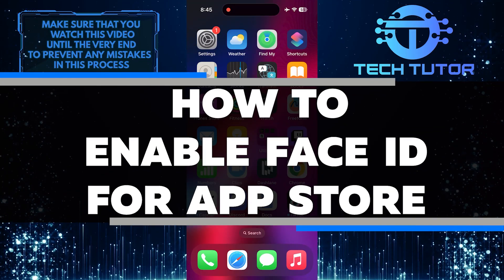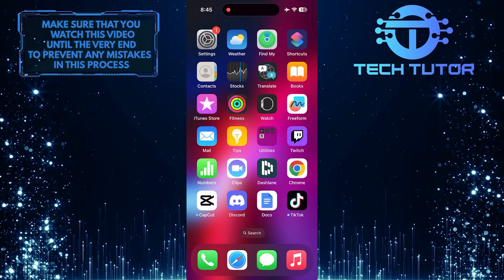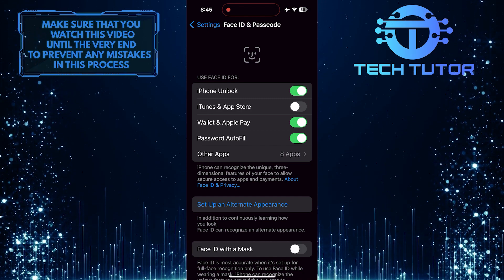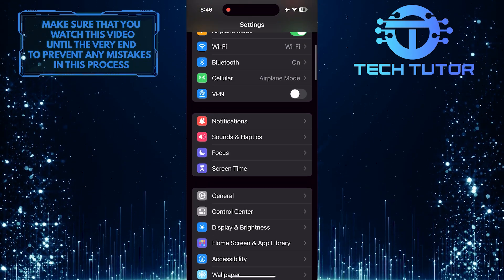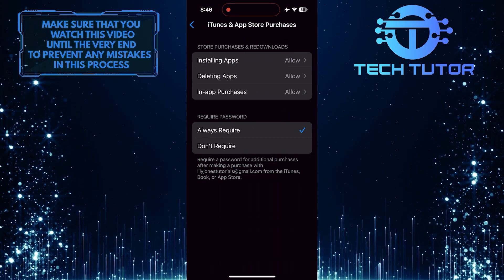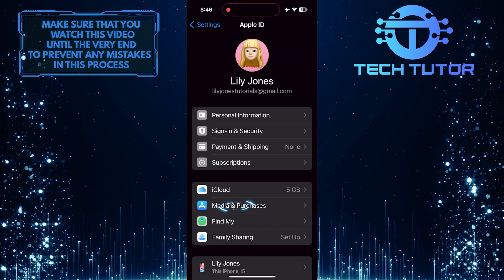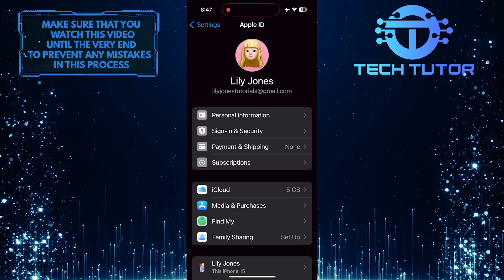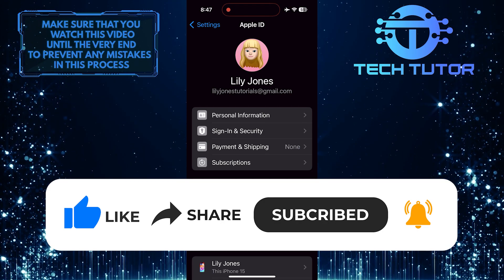How To Enable Face ID For App Store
In this short tutorial, we will show you how to enable Face ID for the App Store. With Face ID, you can make purchases or download apps in the App Store without having to enter a password every time. It's a convenient and secure way to download and install your favorite apps and games.